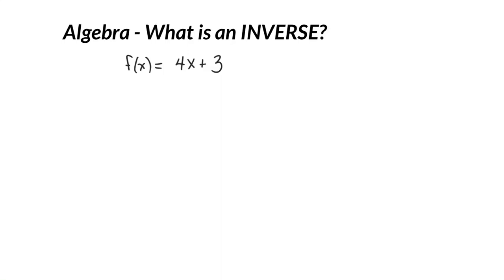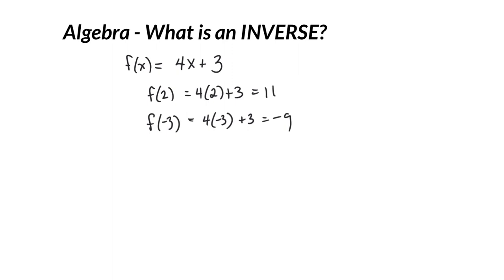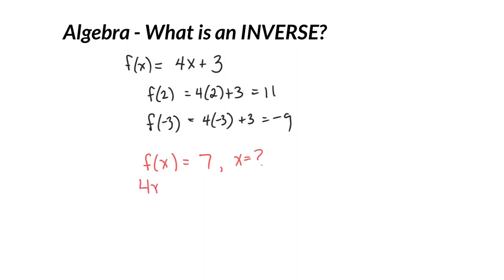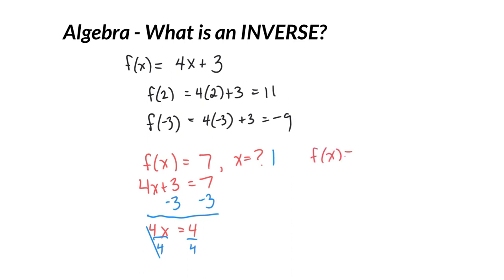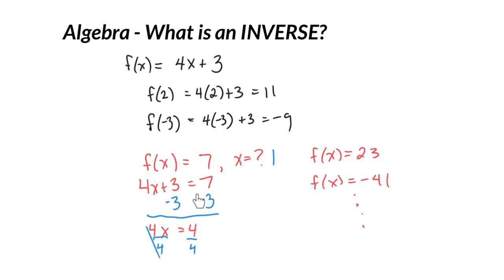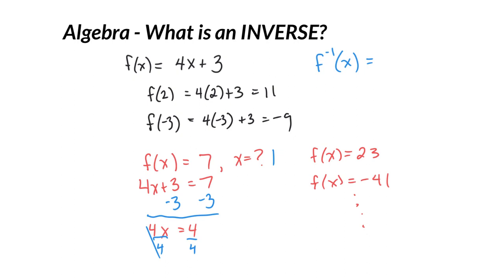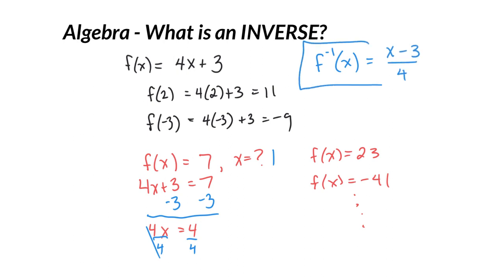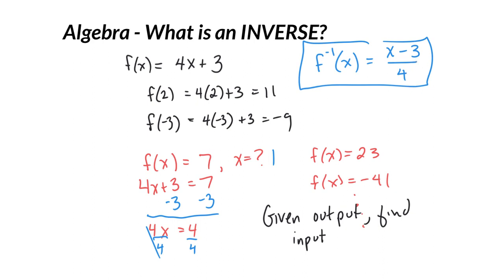Algebra - What is an INVERSE?